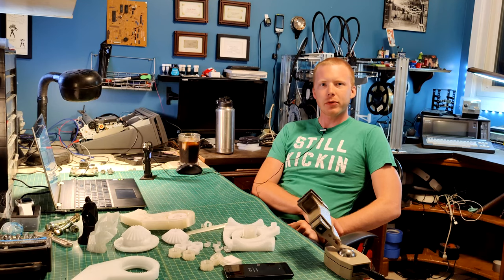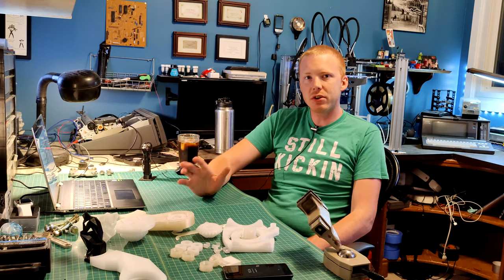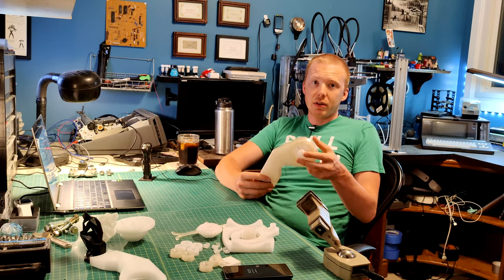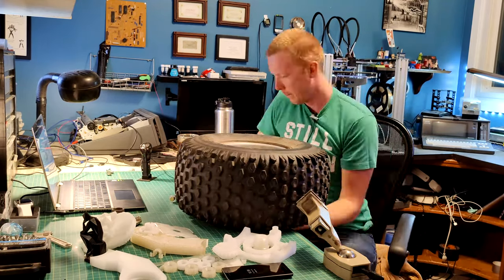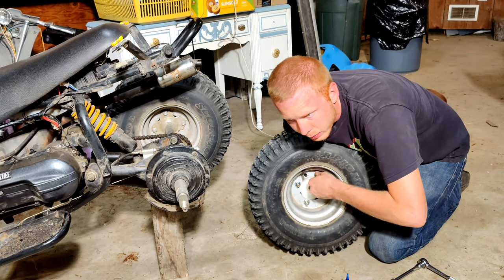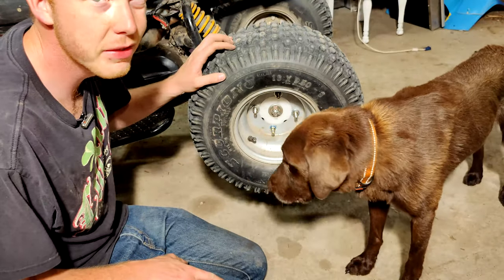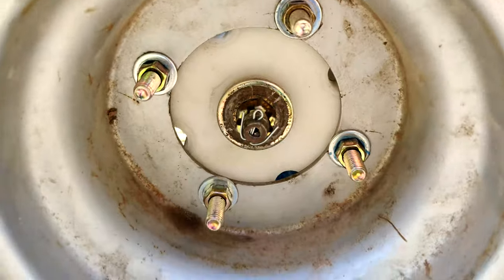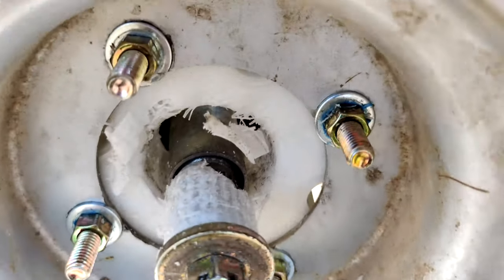3D Printed 4-Wheeler Hub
One man's journey at attempting to use 3D printed parts as replacements for an all-terrain vehicle (albeit, a small one).